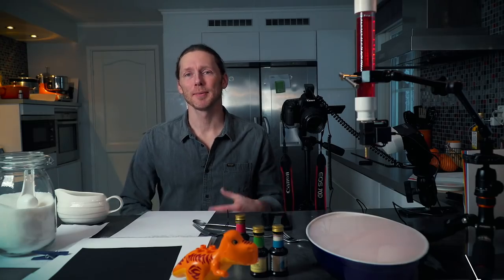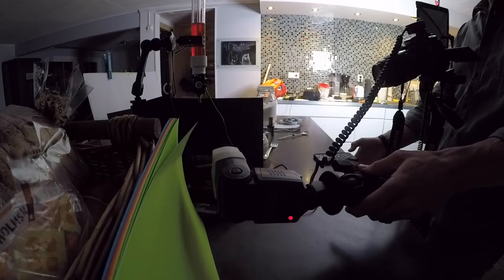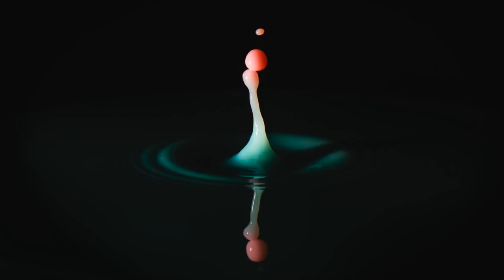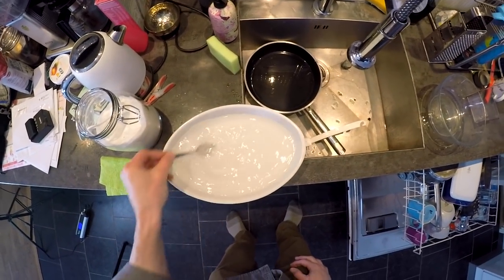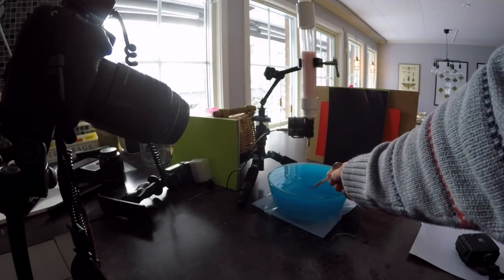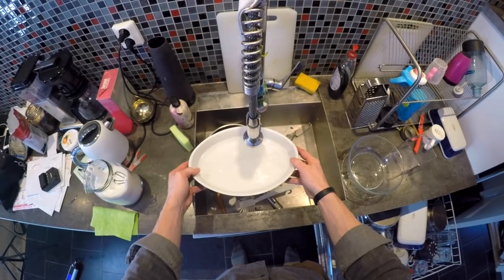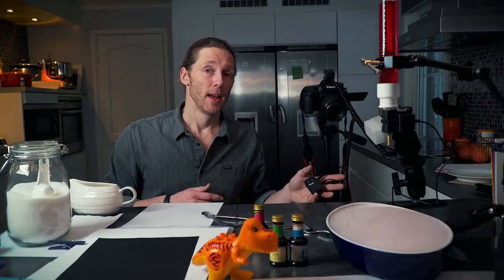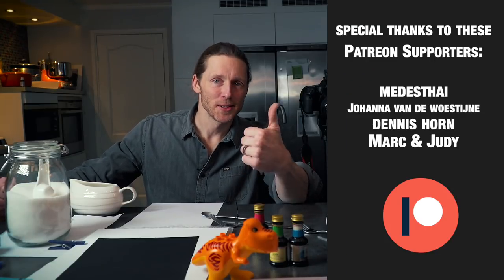DROPLET photography - Your new addiction!!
OMG... I had no idea it could be so easy to create awesome water photographs with droplets. I want to say that I already had some really cool shots 1 hr into starting to set up.

I want to thank the people behind the PLUTO TRIGGER for letting me test it out. This folks is one really cool accessory for your DSLR. I am not getting paid to say this but this could be my favourite camera accessory I have gotten lately and I can't wait to test it out more.

In particular, special thanks to our Patreon supporters: Tobias Haase, Medesthai, Huw James, Larry Nelson, Please Stand By, James Brady, Morgan Price, Jinyuan Yeong, George Logue, Chasing the Son Mobile Media, Johanna van de Woestijne, Bill Sherman, Michael Girard, Dennis Horn, John and Becki Johnston and all the others that help fund our work.